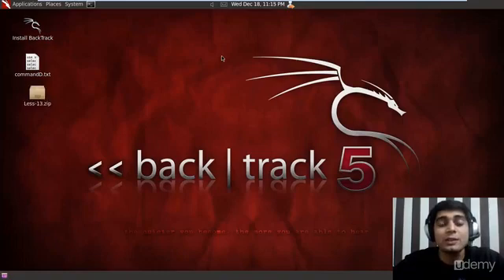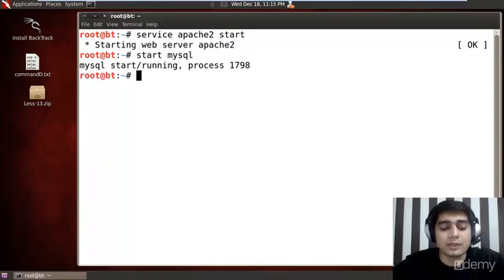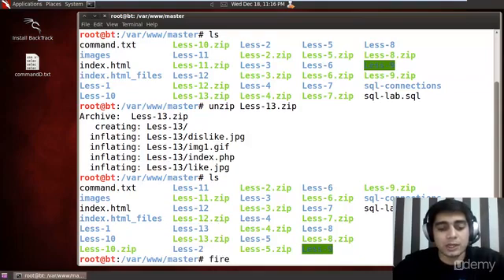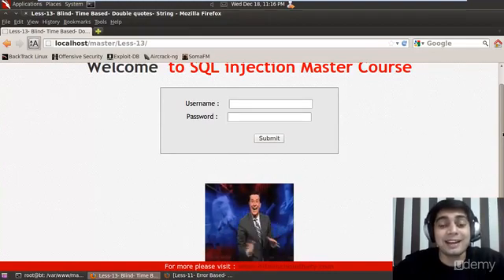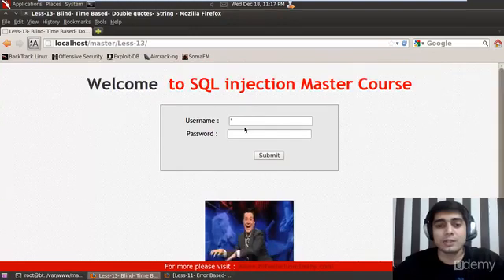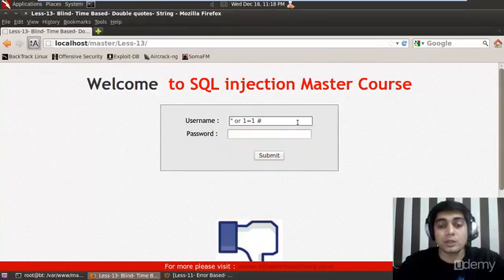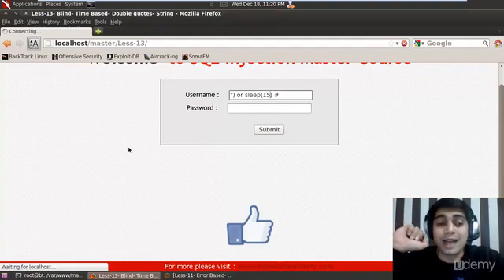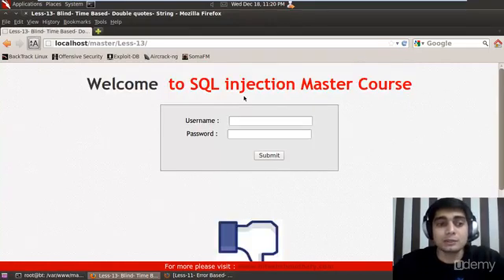SQL Injection Master Course - Lecture 29 - Time based Post Challenge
Solution 13